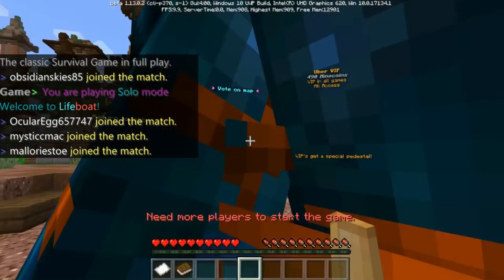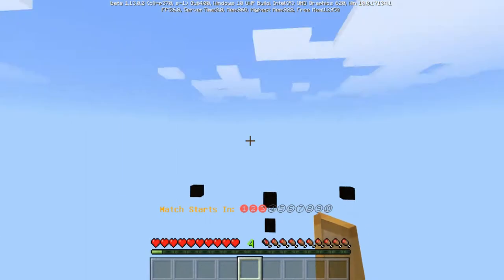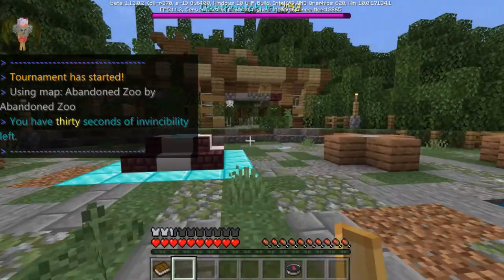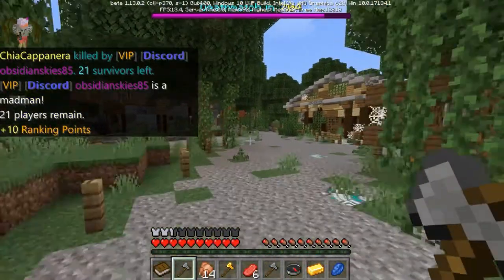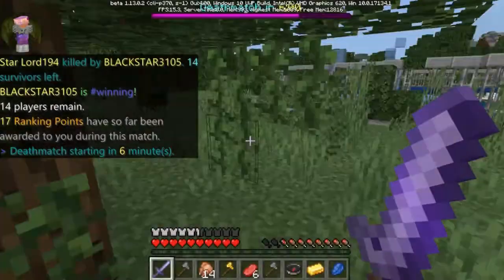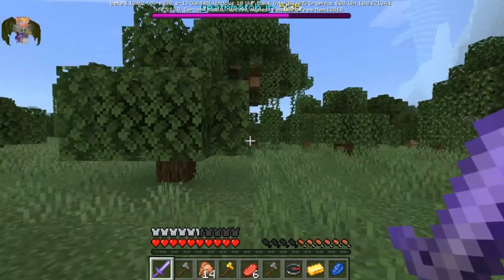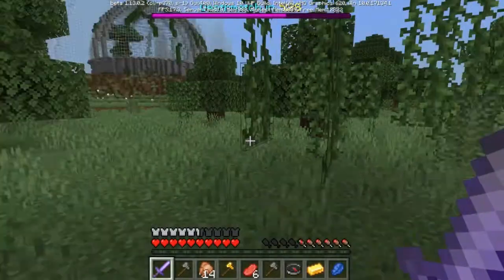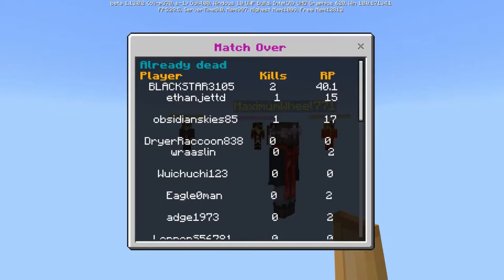[Lifeboat Network] Is it better to hide or fight in survival games?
Hi Everyone! I am back in Lifeboat today because I had a question I needed to find the answer to. When I play survival games my usual method is to hide and stock up supplies for the deathmatch, but is that best? I am going to test if it is better to hide or actively fight in survival games. Let's see what happens!

Shoutouts
Lifeboat Network IP: lb37.lbsg.net

Intro animation By 00dinamoUsee00! Check them out!

All music by Filmstock

Want to join me on a server?
Here are my favorite servers and I might just be recording!

- PC: Hypixel IP: Hypixel.net (Skyblock or Build Battle)
- PE: LBSG IP: lb37.lbsg.net